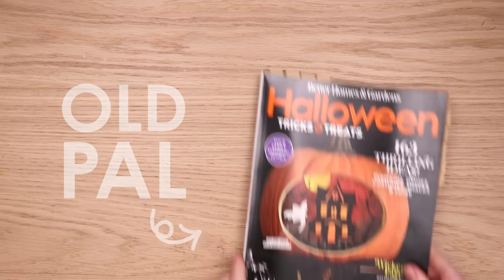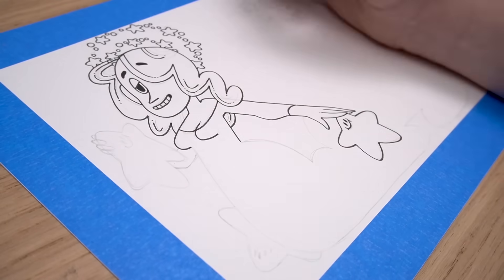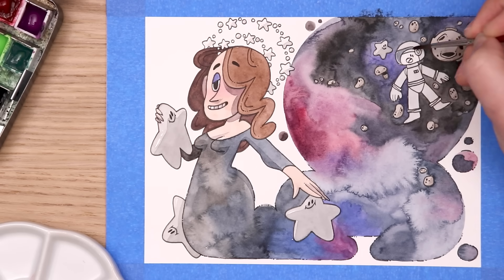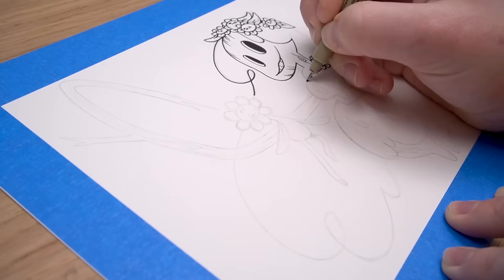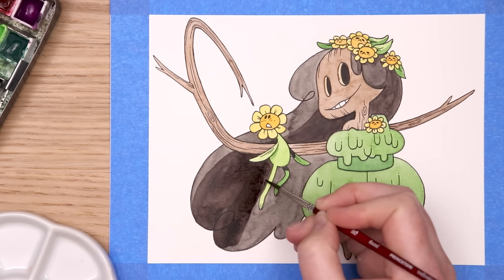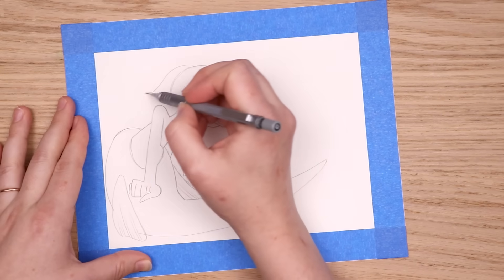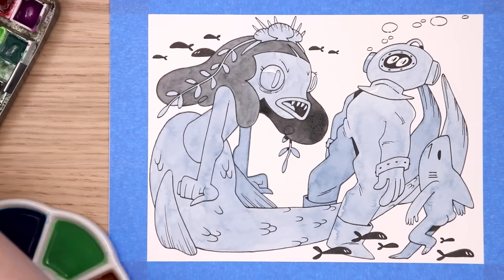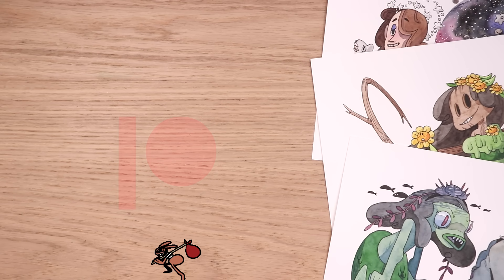Cute Family Costume Ideas? NOPE. DRAW 'EM SPOOKY.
You ever see a cute family photo in a magazine showcasing a creative DIY Halloween costume and think... yah... yah, I can draw that SPOOKY? No? Just me? OK.